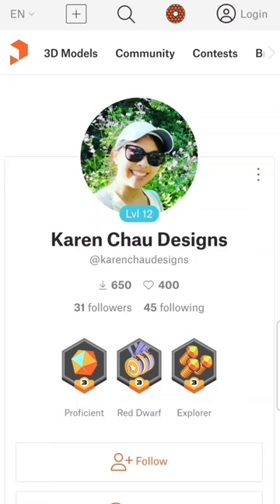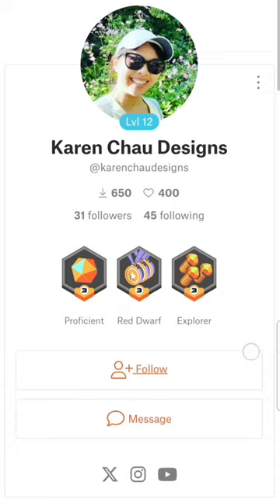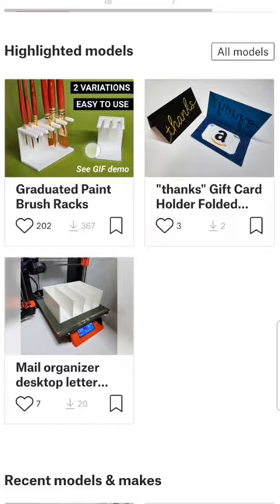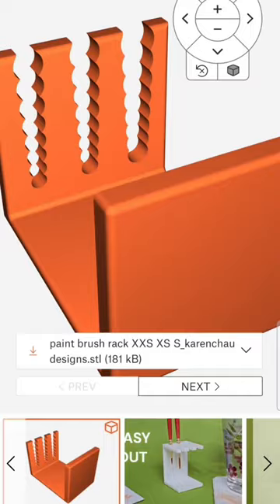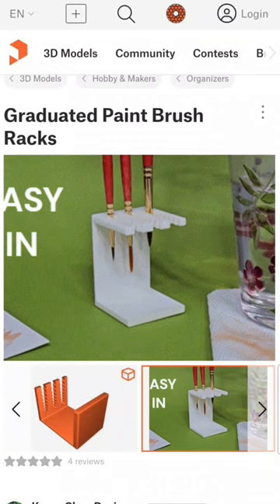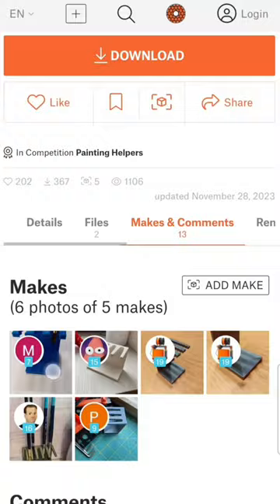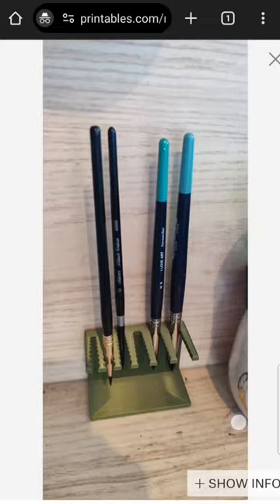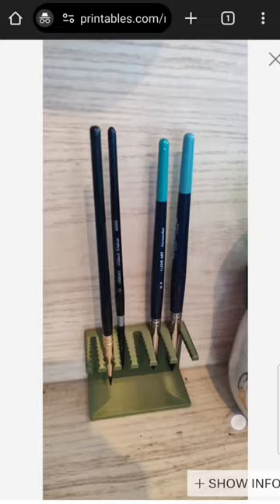👀 A look at my most popular 3Dmodels for 3dprinting on Printables.com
🧵Shop for 3D printer filament

Karen Chau is a participant in the GoAffPro Affiliate Program, an affiliate advertising program designed to provide a means for sites to earn advertising fees by advertising and linking to the partner site.